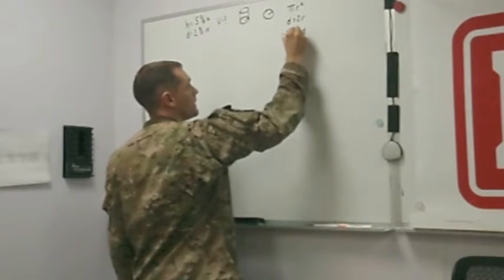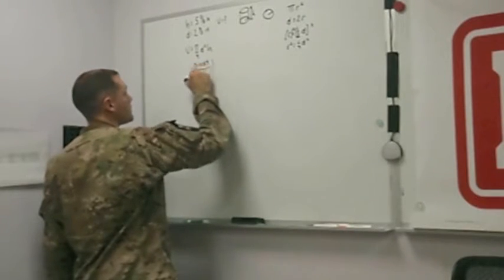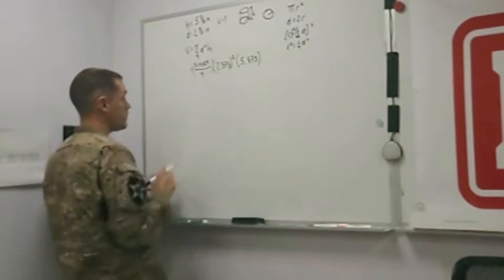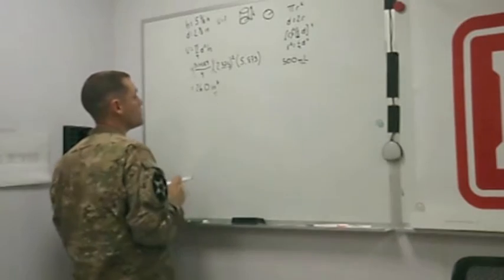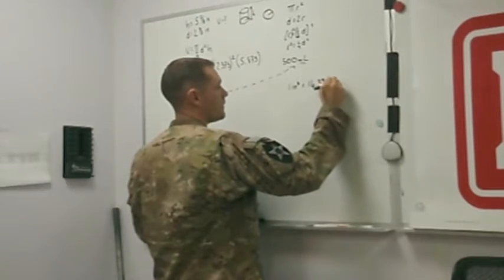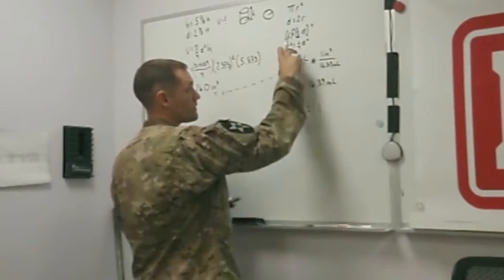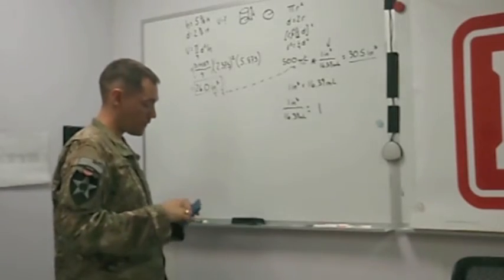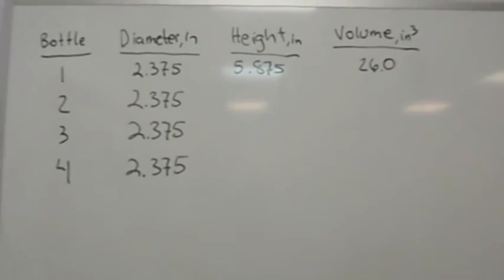Boyle's Law Pt 5